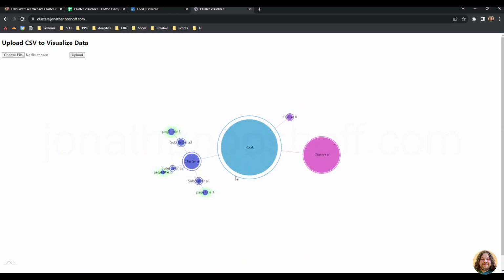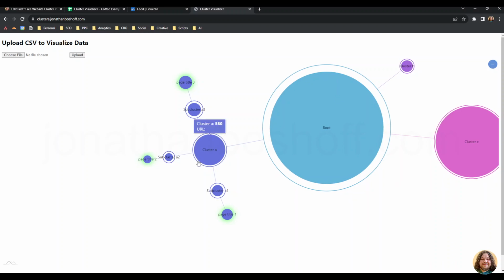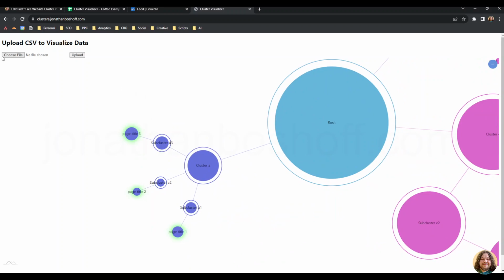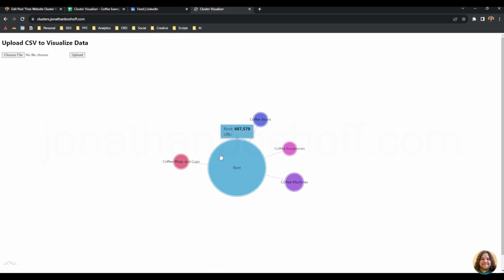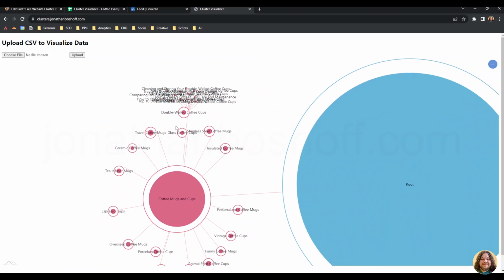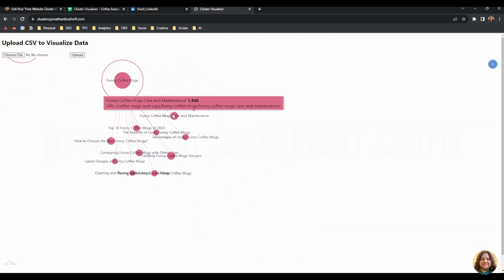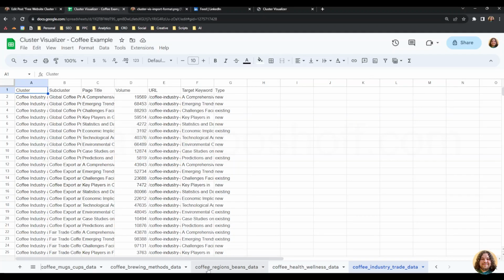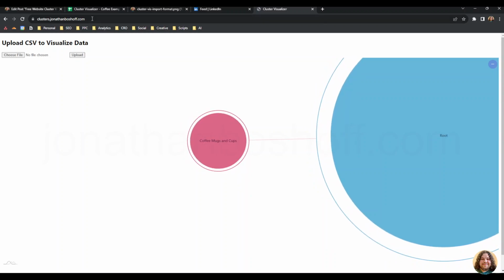Free Website Cluster Visualizer For SEO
Visualize your website's structure easily!

Move beyond spreadsheets and present your SEO-focused clustering in a visually appealing manner.

Perfect for presenting to teams, stakeholders, and clients.

This tool allows quick uploads of your keyword research or cluster mappings for instant visualizations.

Features include: Big bubbles for parent clusters, sized bubbles based on search volume, hover details, and an interactive experience.